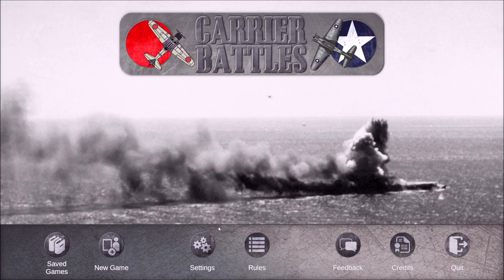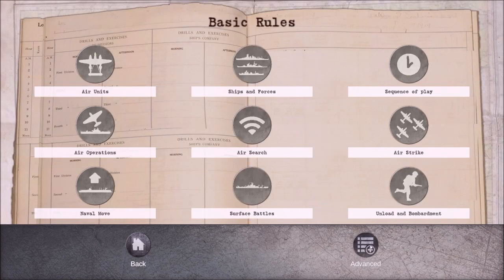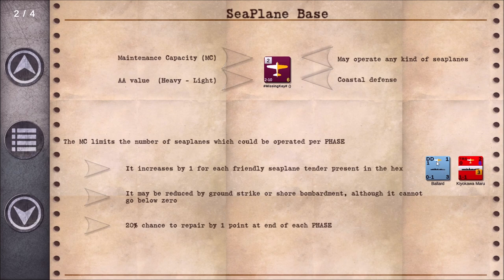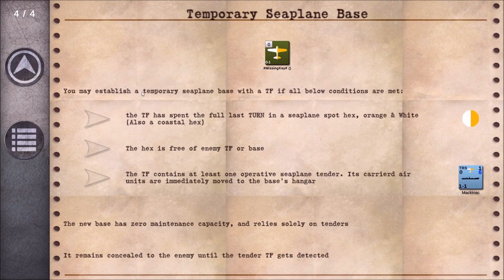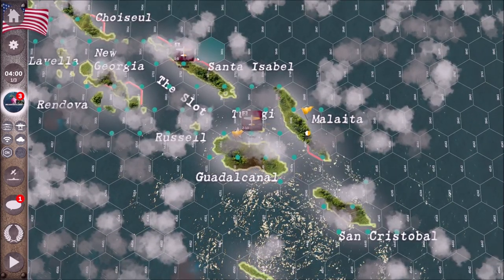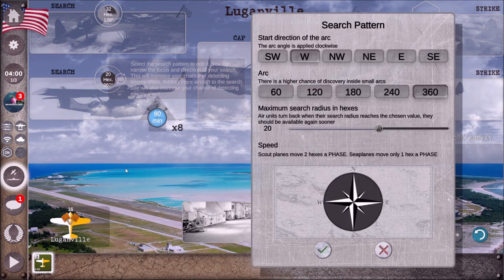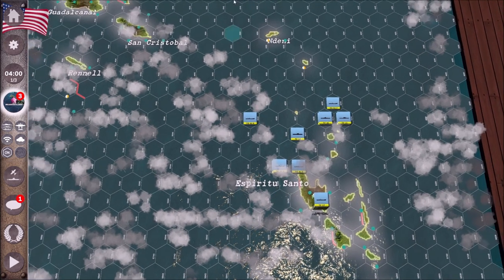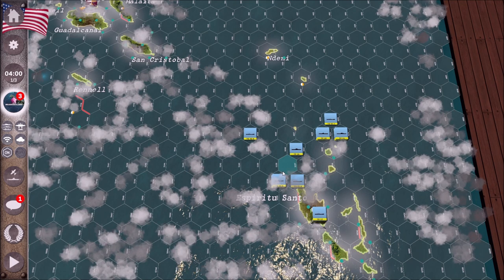New DLC and Updates for "Carrier Battles 4 Gualdacanal"